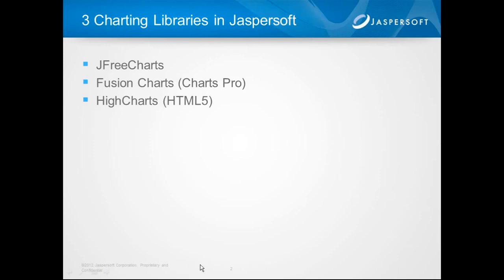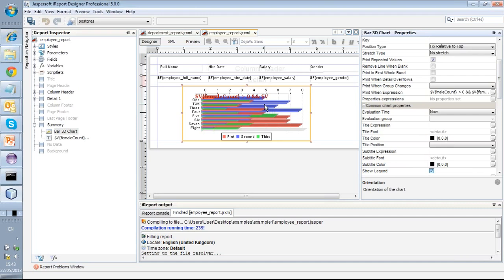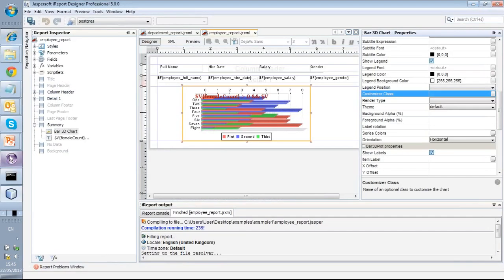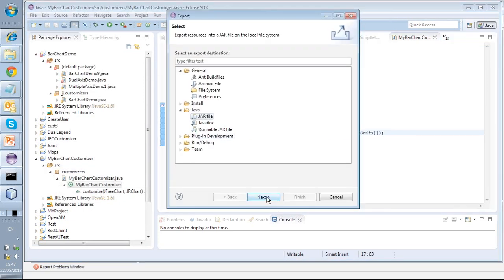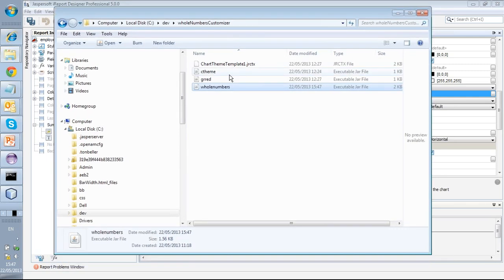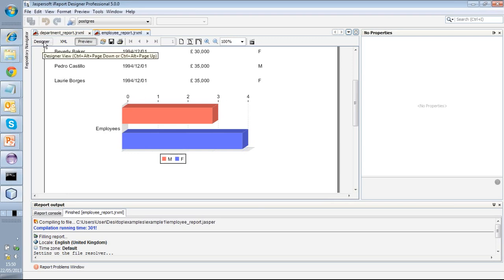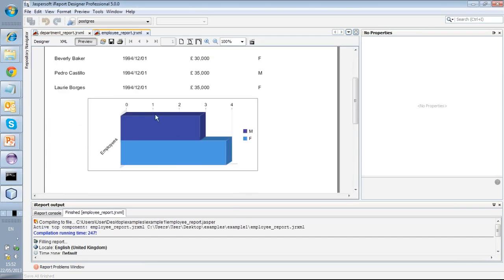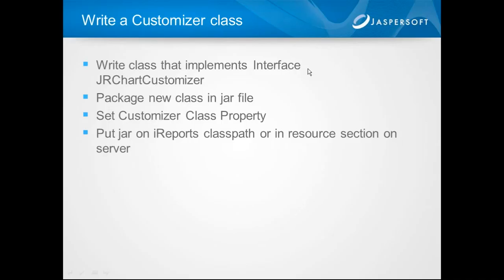Jaspersoft Tech Talks Episode 15: Chart Customizers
Need to customize a JFreeCharts beyond what is exposed in iReport? This tech talk is about customizing JFreeCharts by implementing a Chart Customizer in Java. Intended audience is Java developers looking to quickly get started customizing charts.